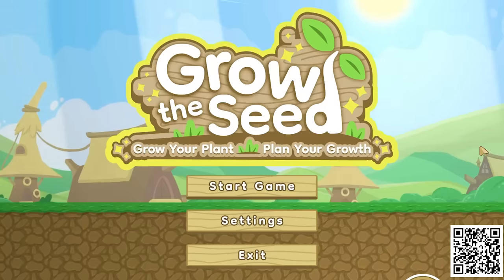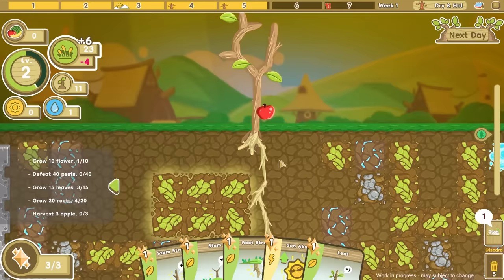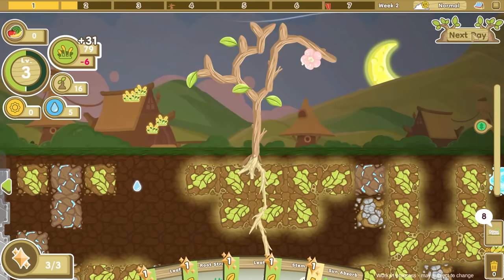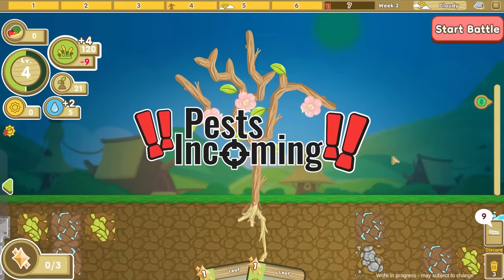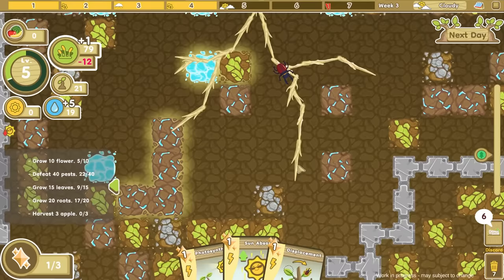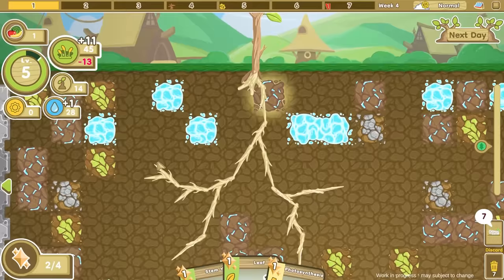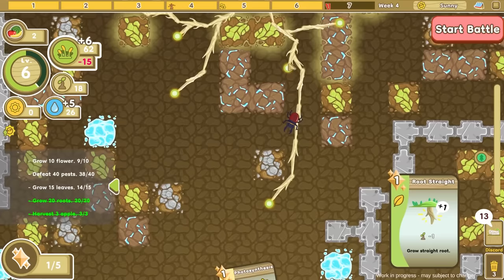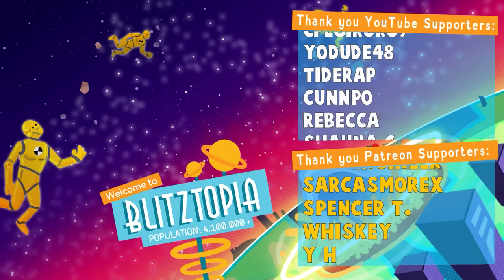I Evolved A Sad Little Seed Into This AMAZING Tree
Today, we're playing a free demo, where we grow the seed into a beautiful apple tree! Will it survive, or will pests eat it up!
Grow The Seed
Grow The Seed is a survival card deck builder where you play as... a plant? Spread your roots, shape your stems, gather resources, repel threatening animals, and survive in a harsh environment as long as you can!